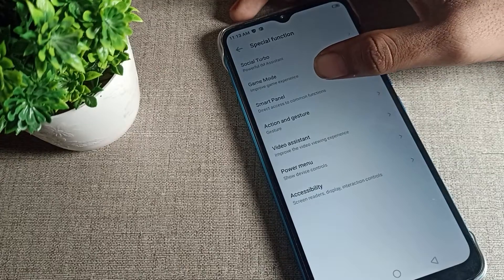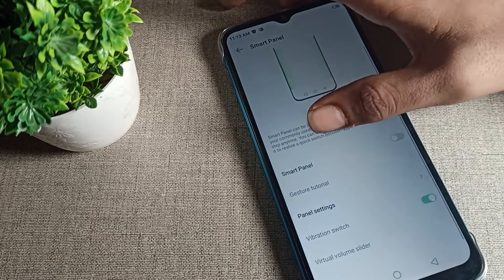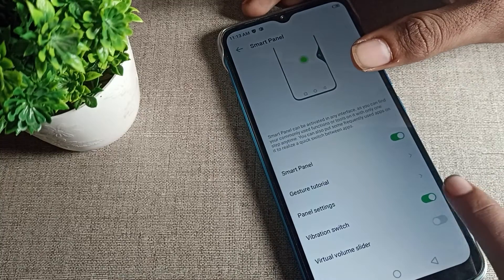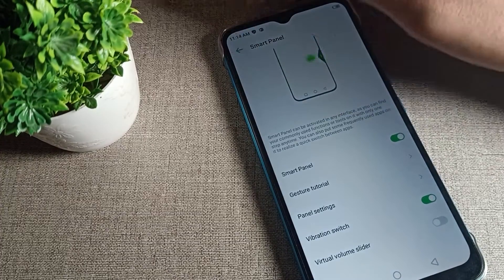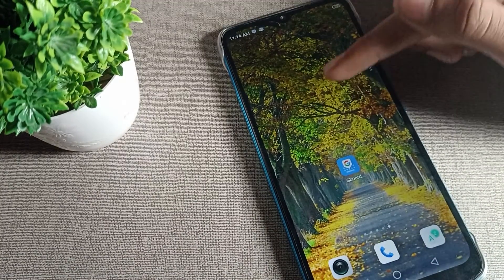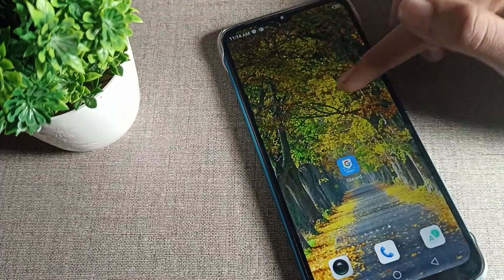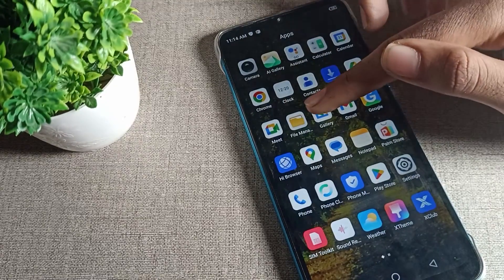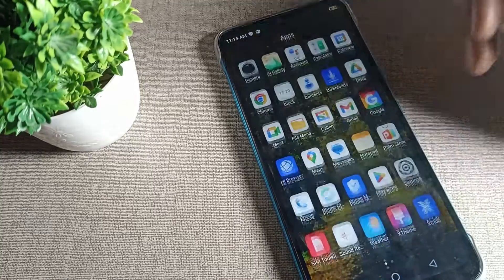Smart Panel Mode in infinix smart 5a, how to enable smart panel mode